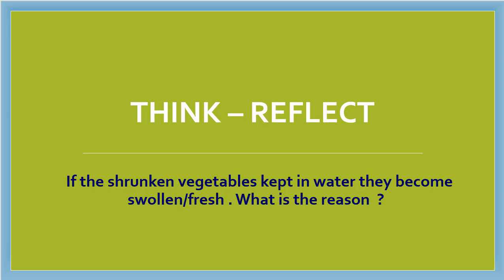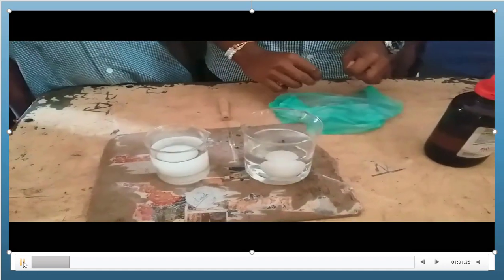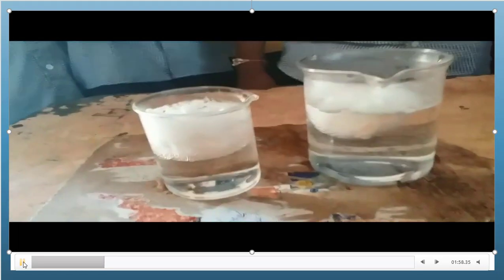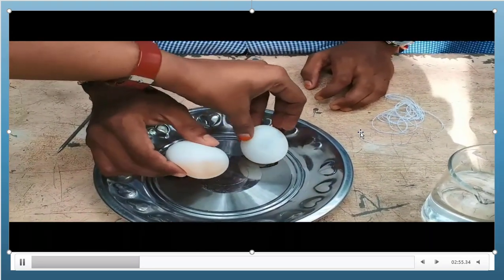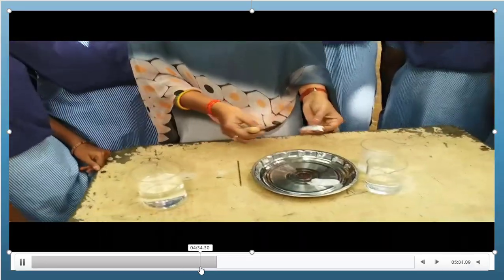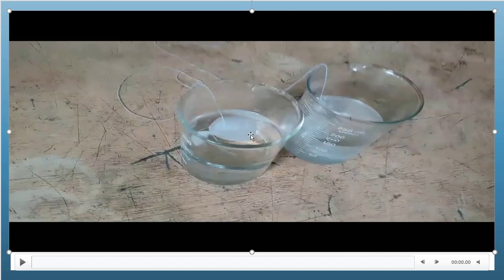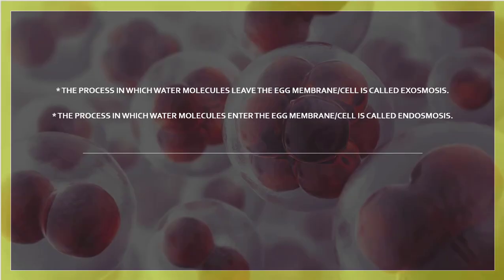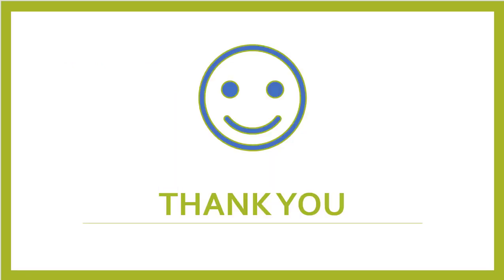Osmosis Egg membrane experiment 9th EM